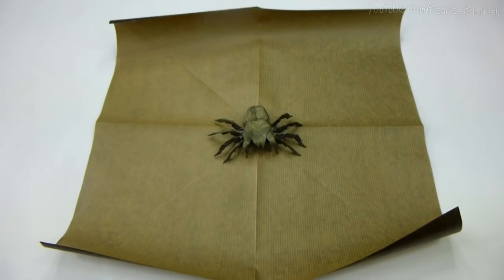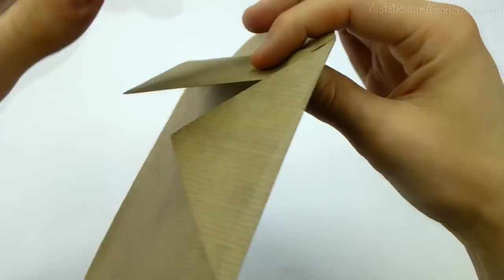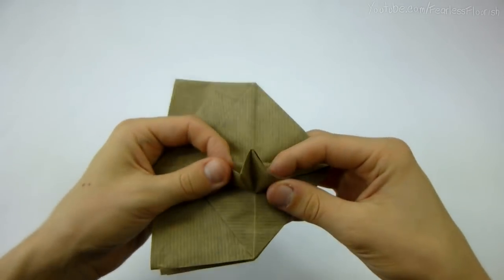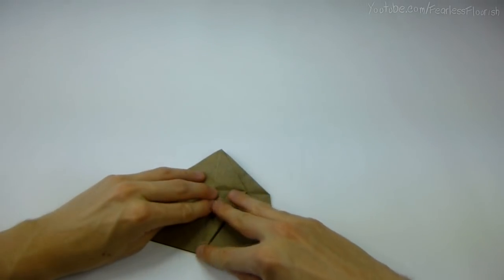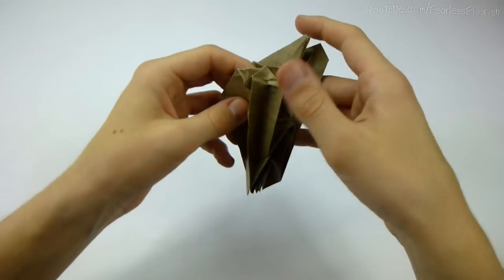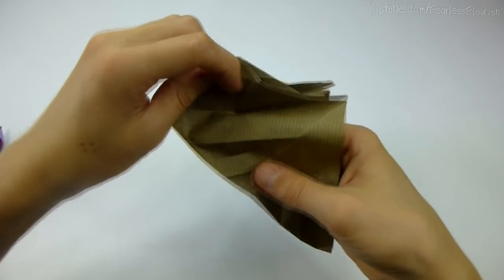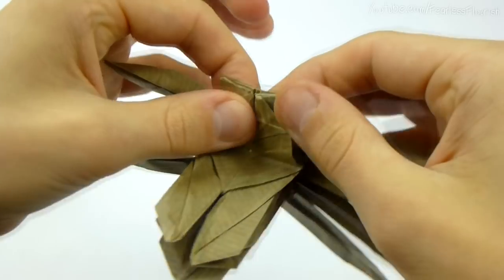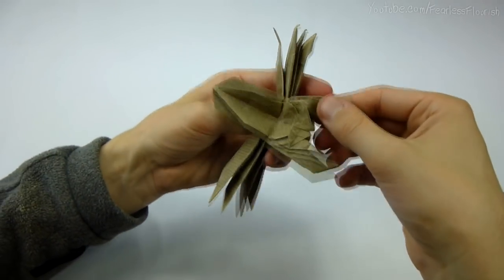Origami 8 Legged Tarantula Tutorial (Robert Lang) Part 1/2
Thumbnail is Robert Lang's fold, not mine (haven't finished it yet)

Fearlessflourish
Bellshill
ML4 9AQ
Scotland
United Kingdom

Currently waiting on ogami paper to arrive, so if my actual fold with do doesn't work, part 2 wont be up for hopefully a week at most, but you can always try to shape yourself, its not that hard :)

fe4rlessgt

--  Fearless GT --
--         Ye           --